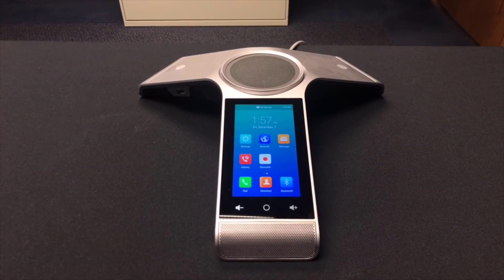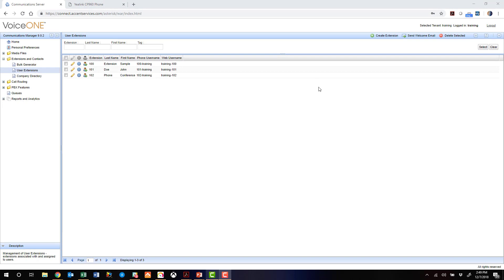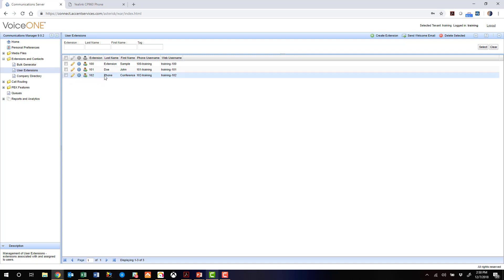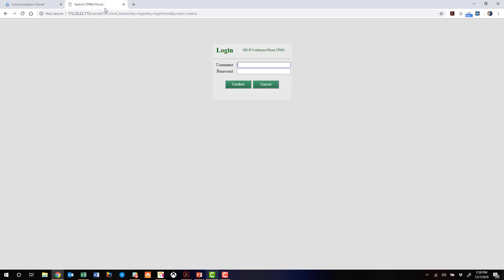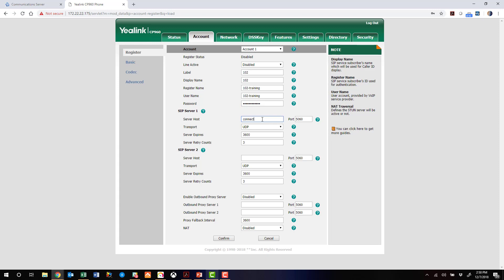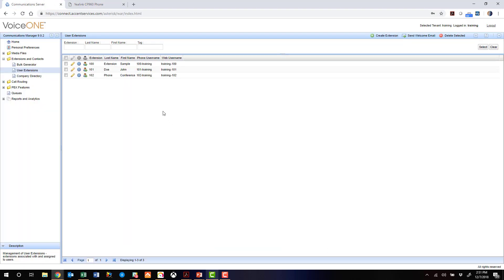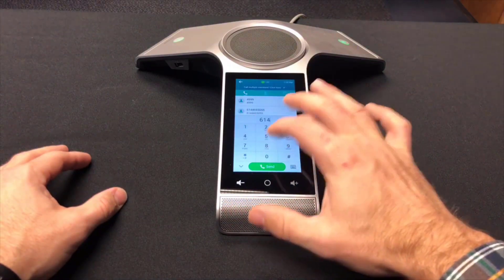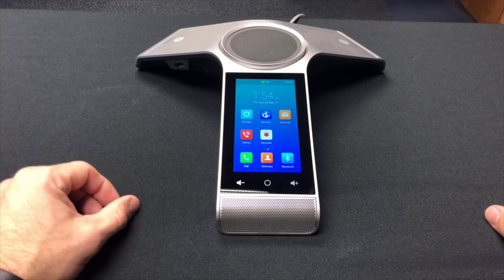Yealink CP960 Conference Phone Quick Setup Guide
Quick setup guide for the Yealink CP960 Android IP Conference Phone using a FreePBX phone system.